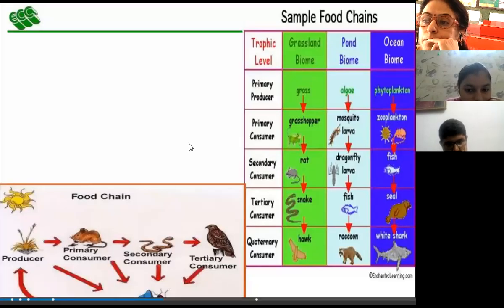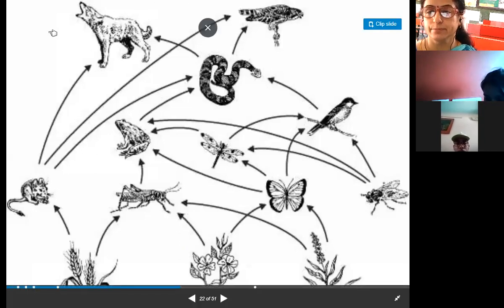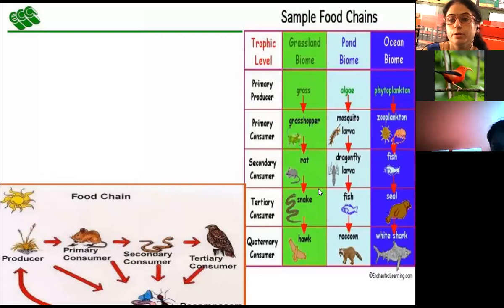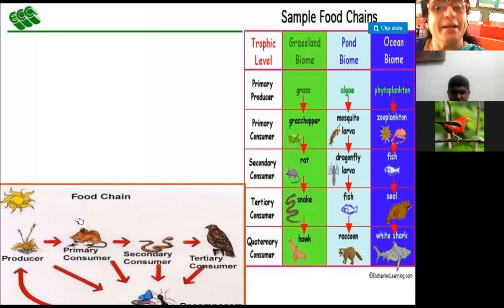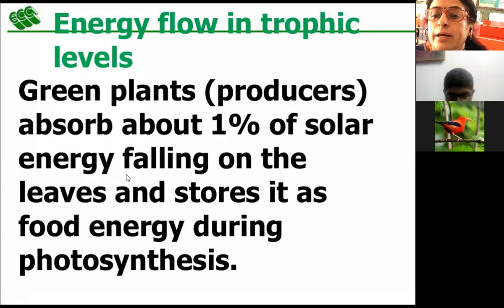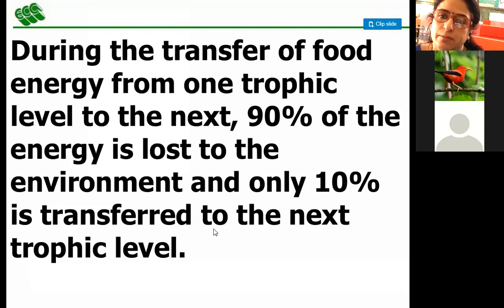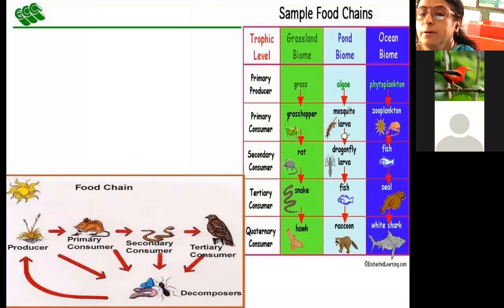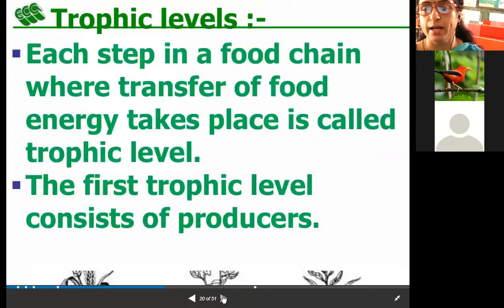Science_CLASS X_CH 15_OUR ENVIRONMENT_18 August